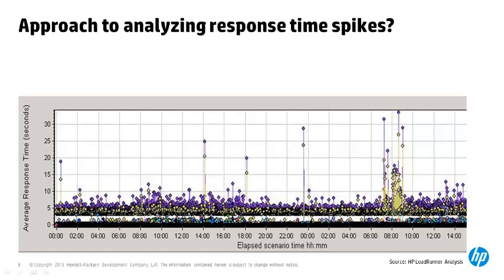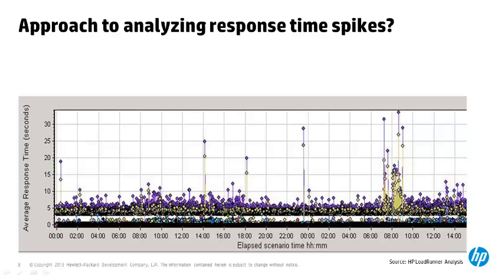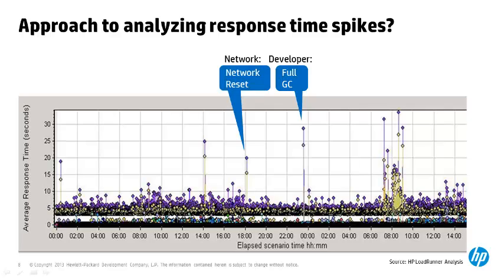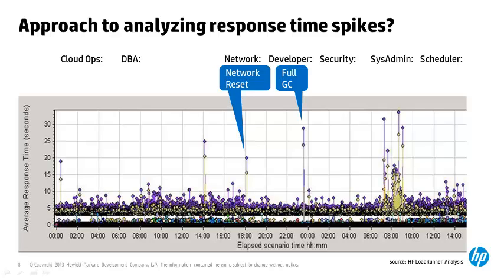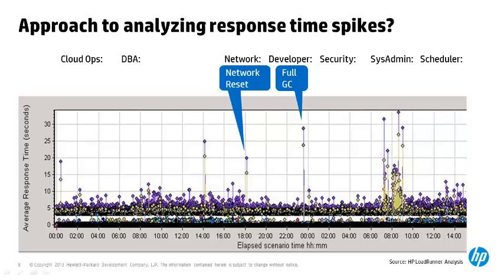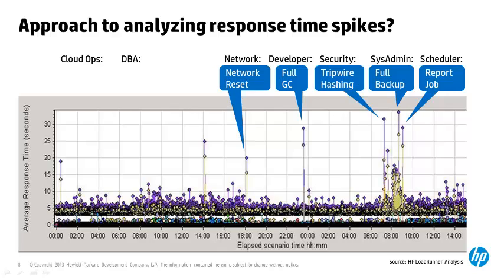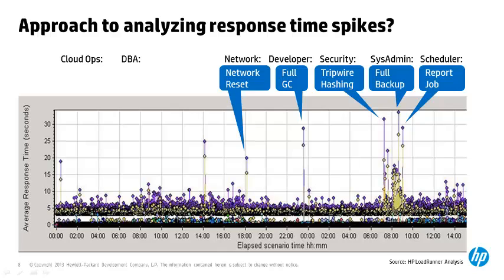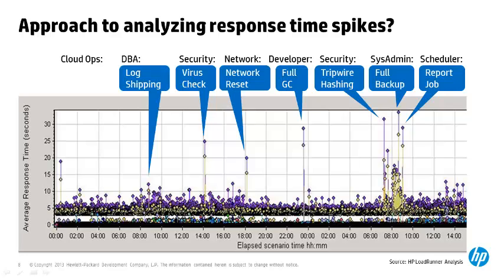Agile Performance Testing - Handling Response Time Spikes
This fast-paced video is part of a larger presentation.

Text in the video closed captions:

This chart shows a dot for each response time for the same request repeated over 48 hours, produced using HP LoadRunner.

Traditional teams typically don't create this graph because they typically focus on averages, which filter out spikes shown here.
Since occasional delays impact only a few unlucky users, no attention is usually paid.
A Java developer may look at his own application log and see that one spike was caused by a full application Garbage Collection that stops the process briefly.
Occasional [network resets went unnoticed because the network team didn't know about transaction response times and developers assumed the network just works.
But to resolve all spikes, often a [big meeting needs to be called to make individual assignments.

However, Agile teams do tend to ask for this because they have a sense of ownership for the entire picture.
And that makes all the different.
They seek to expose the root causes even though it's someone else's problem.
Agile teams tend to seek an integrated and comprehensive approach [across the organization because that's what it takes to keep systems stable and controlled.
This is why Agile teams often assemble an integrated set of logs from all servers impacting a service.
Comprehensive investigations may reveal that a [big report job is scheduled to run while a [full backup occurs, and right in the middle of a TripWire job that calculates a hash of every file on the server.
After this was fixed, the total time for all jobs were cut by half.
This kind of analysis is crucial for user satisfaction now that users are spread across all time zones around the world.
When performance testers know the cost of [each process rather than being handed a black-box at the end of a Waterfall development phase, they won't be just scratching their heads when, say, a DBA does [an experiment on the server without telling anyone else. And without convening a meeting, people would know what to do when a bad configuration change by [another team caused entire server instances to be moved to another physical machine automatically.

File: AgilePerfTestv12a1